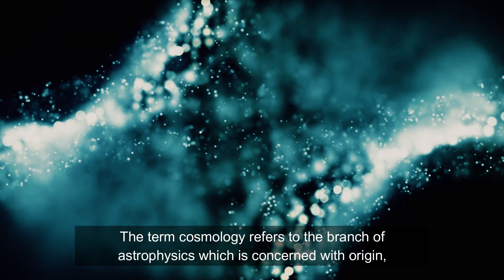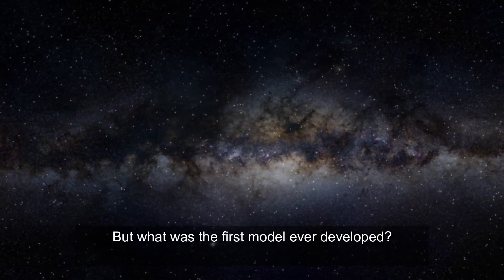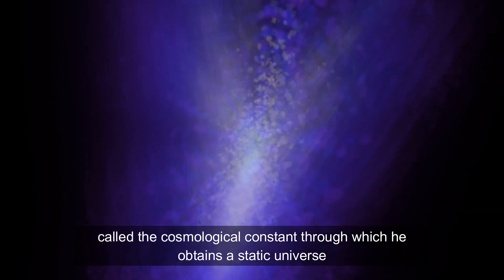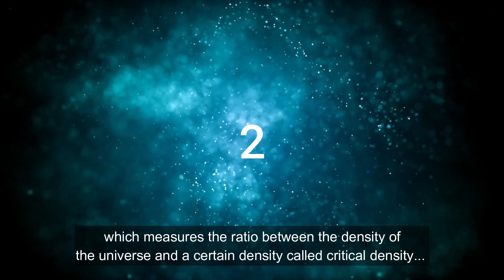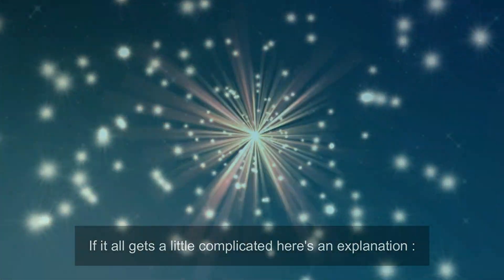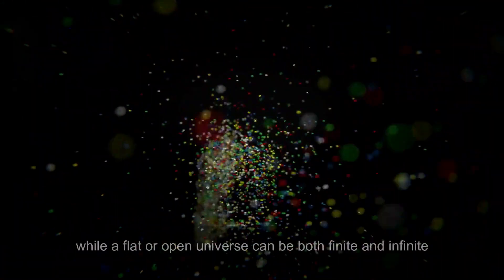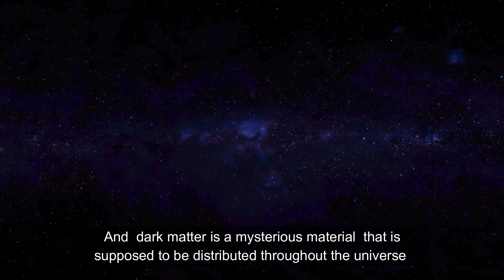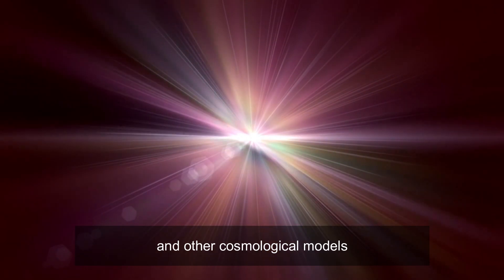Cosmological Models of the Univers ( WHAT IS A COSMOLOGICAL MODEL ?#1 )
The term cosmology refers to the branch of astrophysics which is concerned with the origin, nature, structure and evolution of the universe.

but what a cosmological model ?
A cosmological model is therefore a mathematical representation which seeks to describe the observable universe as well as its history.

What was the first model ever developed?

It was Einstein who developed the first model after publishing the theory of relativity.
years after the Dutch De Sitter, the Russian Friedmann and the Belgian Lemaître introduce (have introduced) non-static universes as a solution to the equations of relativity.
Friedmann's model is used as a basis for cosmological modeling, till this day.

 dark matter is a mysterious material  that is supposed to be distributed throughout the observable universe Without electrical charge and interacting only very slightly with normal matter so it remains undetectable.
this matter presents one of the greatest mystery of our universe and the big bang  model is strongly criticized because of our incapacity to elucidate its mystery … this problem, as well as others gave birth  to other theories that aim to complete or refute the big bang model.